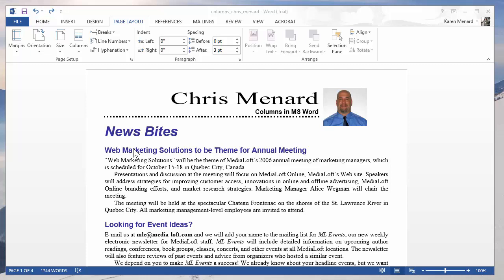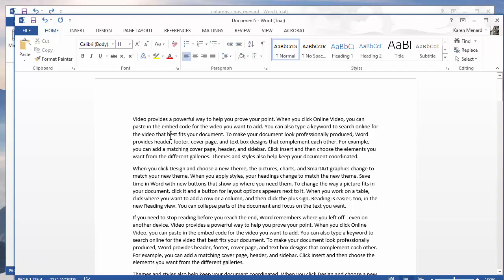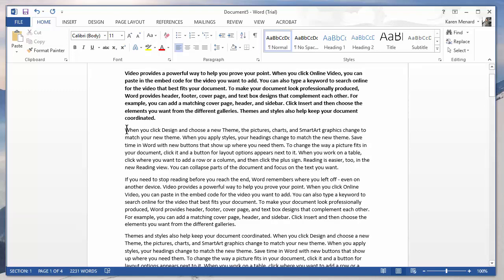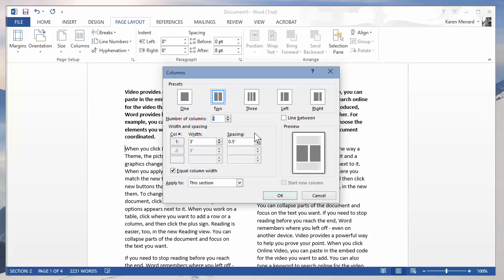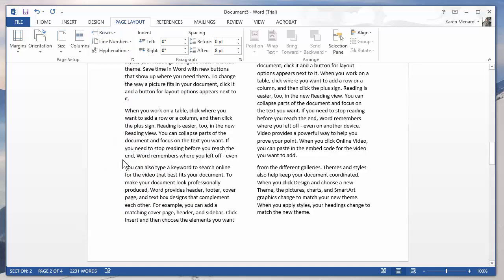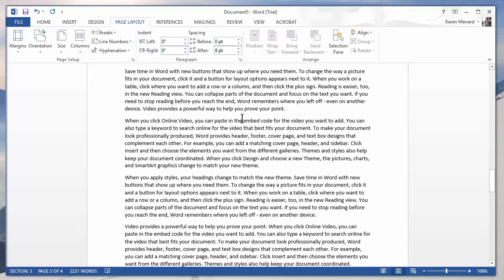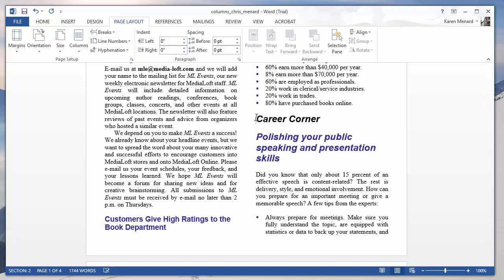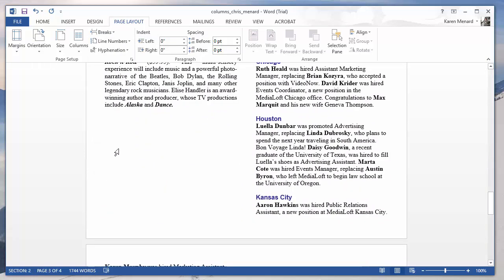Insert Columns using Section Breaks continuous in Word by Chris Menard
Insert section breaks continuous and make columns in Microsoft Word by using the Page Layout Tab.  The two commands to use are "Breaks" and "Columns".  I also recommend you turn on Section in the status bar of Word by right clicking on the work Page and turning on Section.

-- EQUIPMENT USED
○ My camera